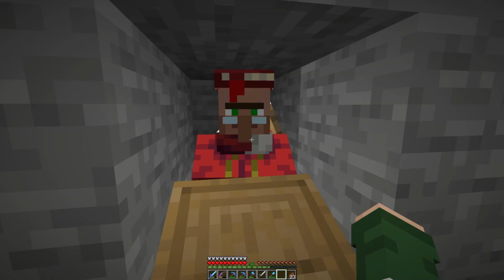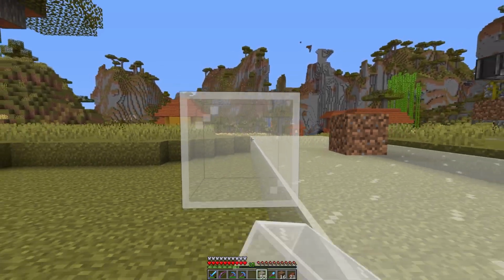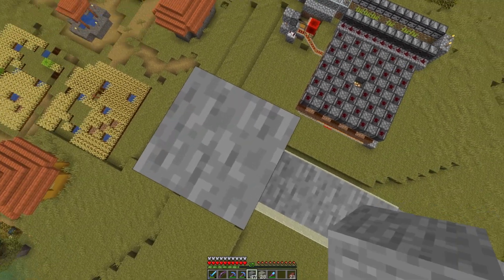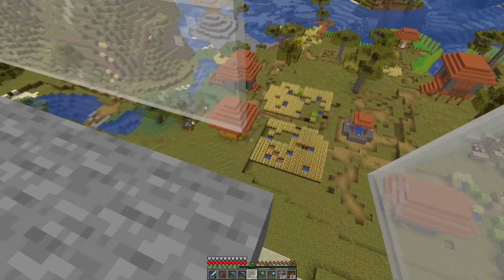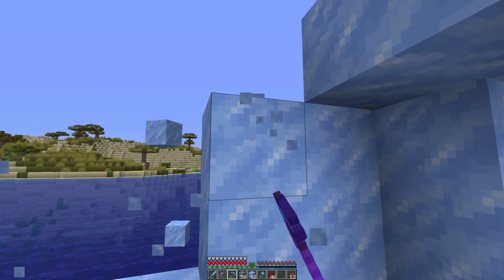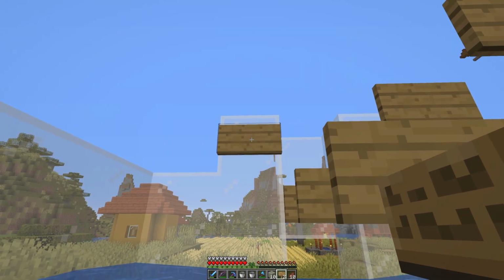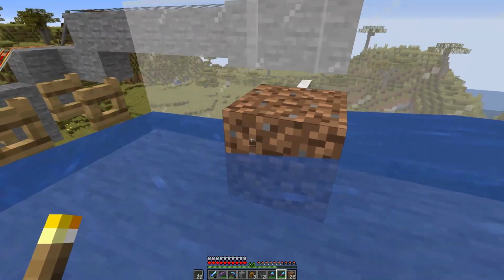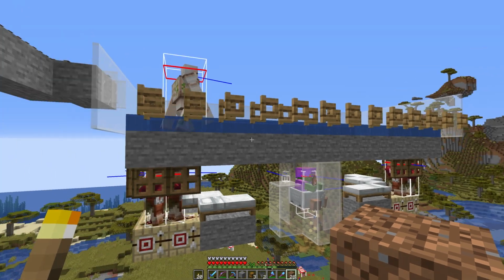Minecraft Guide - Iron Farm 1.16 - Let's Play Minecraft EP 5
In this Minecraft Survival Guide episode, I create an Iron Farm that is compatible with Minecraft 1.16 and also Minecraft 1.15. Either version this farm is something you need to build in your Minecraft Survival World. This is the Minecraft 1.16 guide lets play series

Welcome to the Minecraft Guide on Minecraft 1.16. In this series we go over building, farms, tutorials and everything else related to Minecraft.